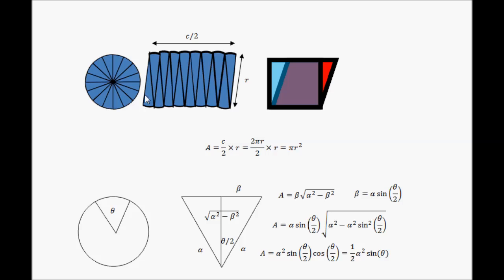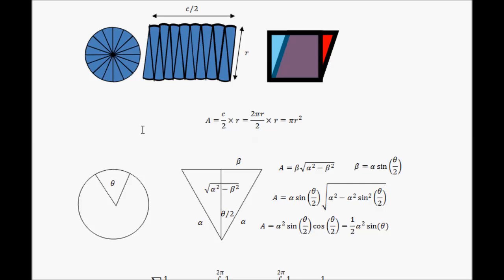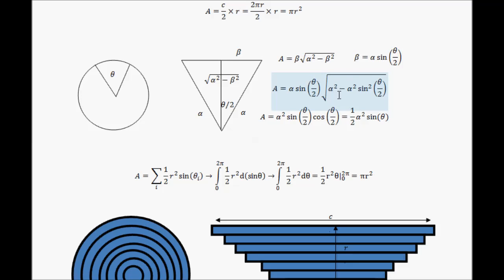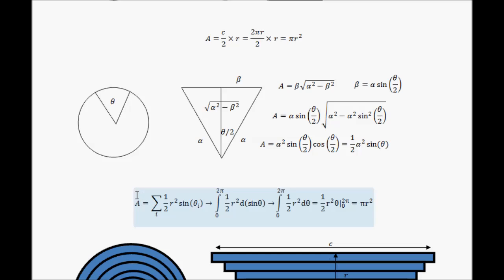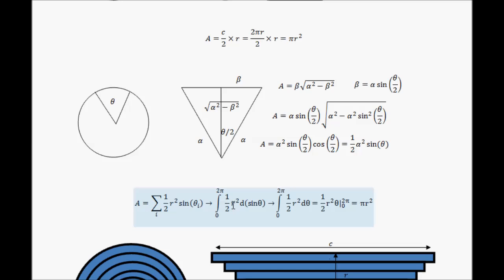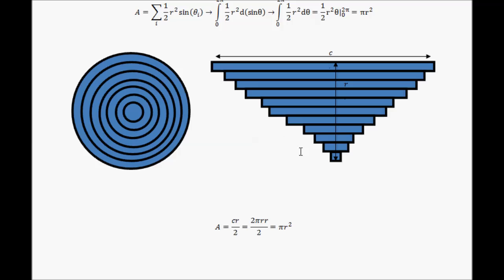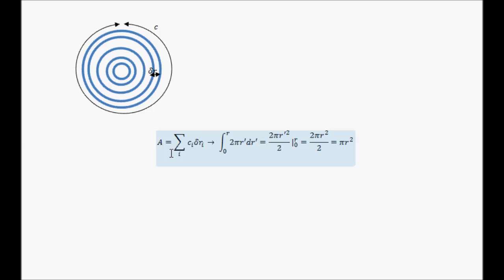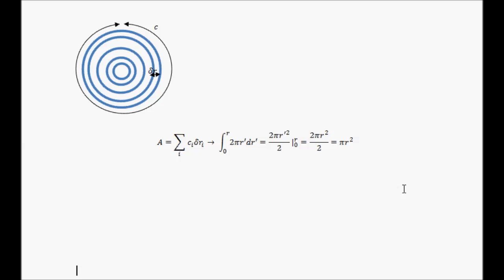Area of circle proof - MATHS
2 simple proofs for the area of a circle being the infamous pi r square. Each method is first done intuitively in a way that is easy to understand for someone that hasn't covered calculus, and then I cover how to do it with the calculus. Feel free to skip over the appropiate parts.